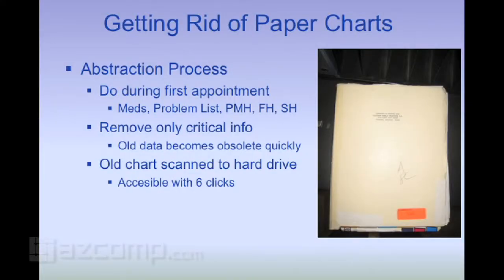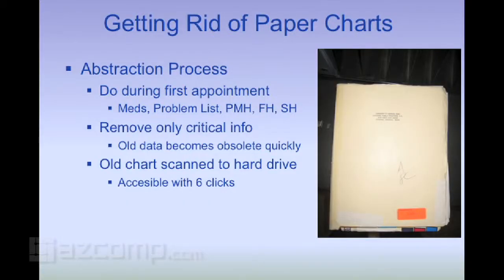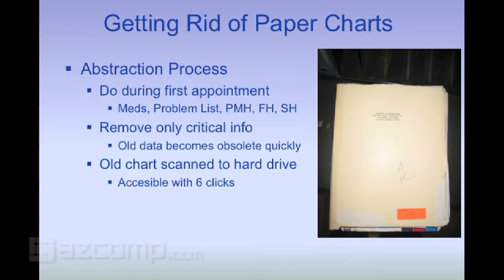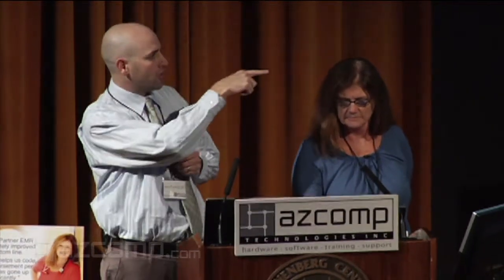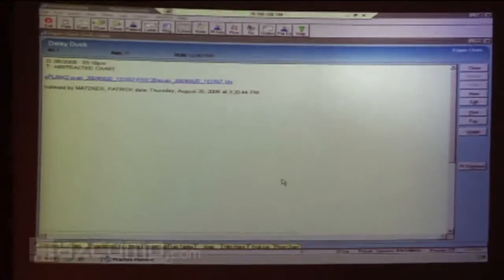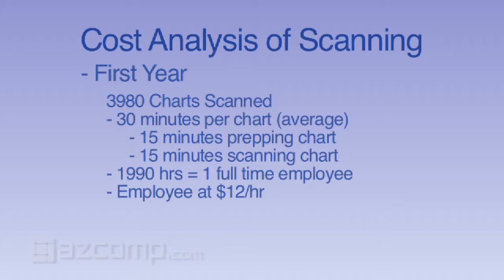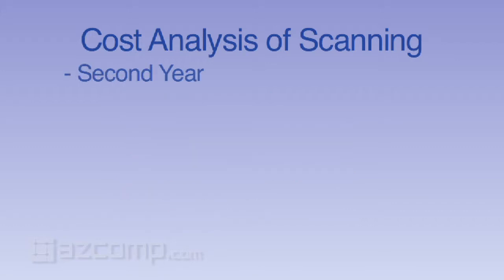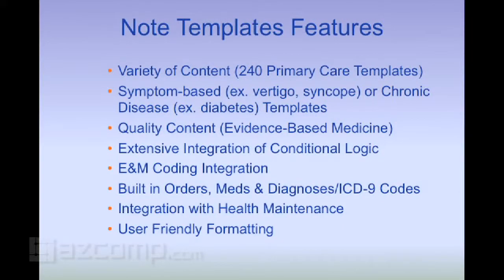Practice Partner EMR Going Electronic & Getting Rid of Paper Charts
Part 3 of 7 of a presentation at Eisenhower Medical Center.
Dr. Mullins and Dr. Fischbeck share their experience of going paperless and using Practice Partner. Hear how they chose to scan their paper charts and put those into their Electronic Medical Record. Also the same EMR for Medisoft and Lytec.

Video TRanscript
It’s great to be here tonight and like Dr. Mullins said we’re passionate about this, just a brief about of myself. I came straight out a residency and joined Kachina family practice is the best decision I ever made umm and in residency at the hospital is that we are on a NextGen product. Which I’ve, I’ve been through 2 transitions to abstraction processes it’s going from paper to computer. I have a sense of the pain that previous speaker mentioned about going and umm  but umm when I came in  kachina was going live with practice partner. and so we’re gonna to talk a little bit about some  ofthe things that we’ve learned and some of the assets that we’ve had and we’re gonna demo the record just the sec here. the first step any practice newsmakers getting rid of paper chart and that was our, we want to get rid of that chart as soon as we could. and so we have developed a process by which we’re gonna do that and we call that are abstraction process that was gleaning the permanent data from the charts and  getting that the EHR and do it quickly. So our system or briefly describe it and ideally you do this in the first visit when the patient comes on EHR. I was blessed; I was so much blessed by join the practice that I had no patient volume. I was mainly seen oversee patients from my partners and so I found brands  of the work because I was seeing them for their your eyes and quick visit and so I would take advantage of that and say let’s go over your chart and the you’d want abstract get the Medication that’s one of the first person s who have a medication list  add allergies and then put the past medical history and then after that we reduce and slot a big A on the front the chart which means that chart have already been abstracted.

I would pull out during a visit with the patient and I’m doing this right with the patient room I’d say Mrs. Johnson sit down and look at your chart and we sit side by side and  I’m pulling up the last mammogram pull up the last chronoscope and that data . We’ve become part of the permanent chart and so we had a system and once that’s chart, our chart, I’m gonna show you here  but umm  if you look here there’s an A and there’s a PC on that chart  a stand for abstract P stand for PC that was our internal way of communicating to all of our staff. That chart was ready to go to the scanner and we don’t want to see that chart again and ideal, for most patients once they came one time in practice partner after we went live with their chart went away and one thing you will realize when you go to transition is. All data quickly becomes irrelevant when you go to EHR there are certain things we won’t have access to and that’s why we’re pulling up the last labs and so forth and the rest of that record will then get scanned in onto a hard drive that we can access from 6 clips .over the first year we scanned 4,000 charts we have currently about 9,000 active charts and so we over two years umm we either new patients we’re scanned about that many. And the processes of scanning of chart it takes about 15 minutes the prep work 15 minutes of scan type. And so if you paid one employee about $12 an hour after one year we spent about $24,000 in that process having one full-time staff doing that. Second-year because the volume was down we are done a lot of work in the first year. we scan, spend about with about $6,000 in a process now just going back to what that quote was from that’s scanning company there’s actually  2 quote and this is low quote about $100,00 and so bottom line my recommendation for anyone who’s trying to do this. Find your own system develop it, I wouldn’t outsource you’ll save a lot of money you, have a lot more control and flexibility about the process and that, it’s really been a blessed us to have these charts available. But that didn’t say did we really have to turn back then to EHR. Bottom line when you choose practice partner Dr. Mullins mentioned you have a couple different options.